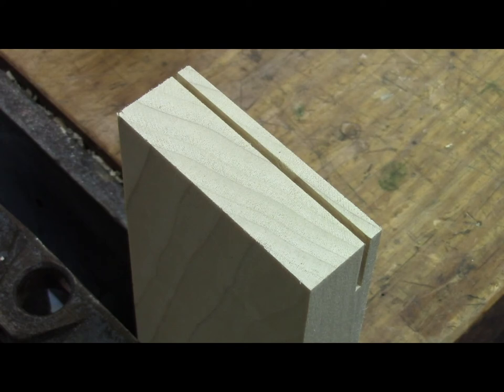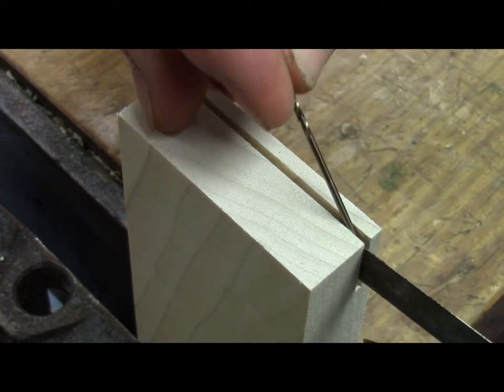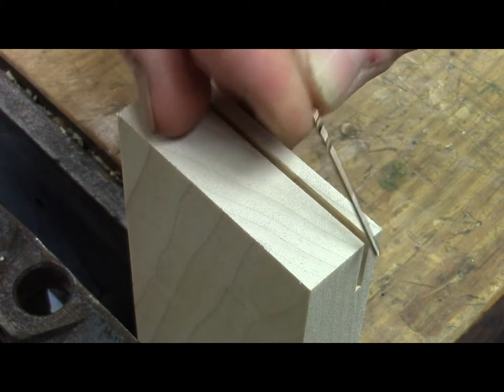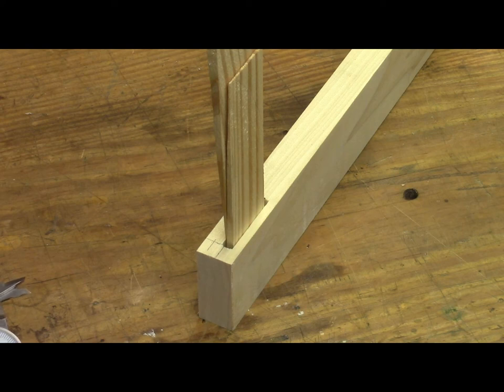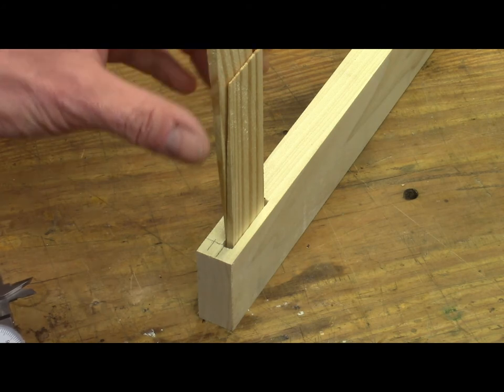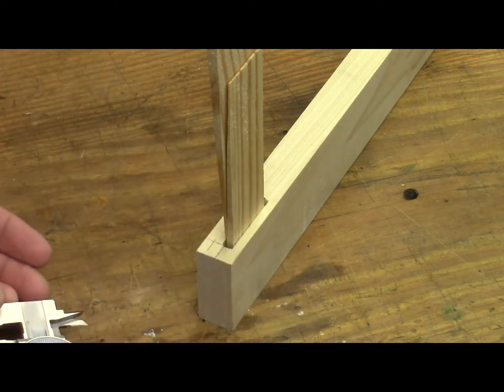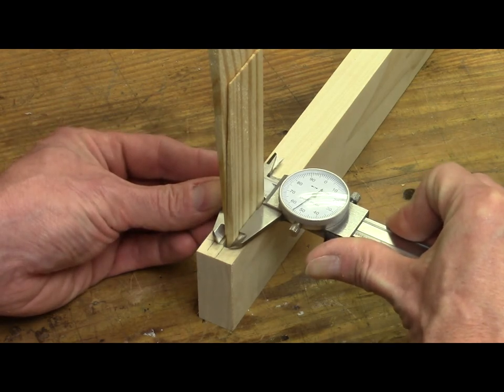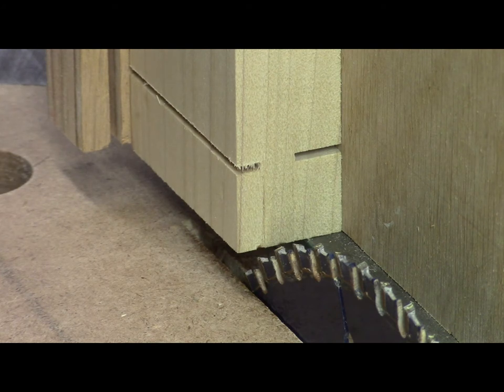Accurate Tenons on the Table Saw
Get quick accurate tenons at the table saw with a minimum of trial and
error .